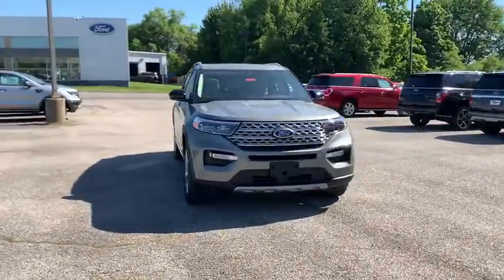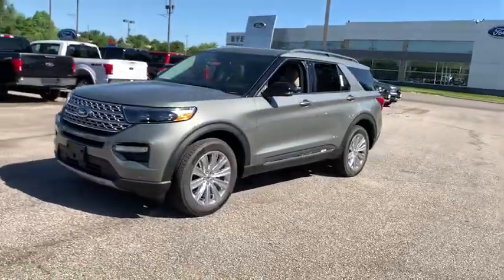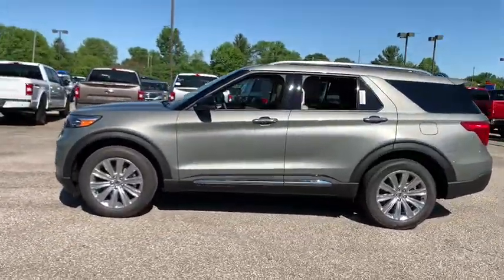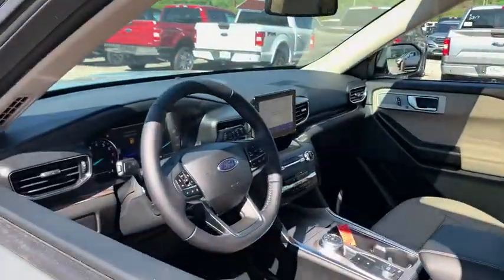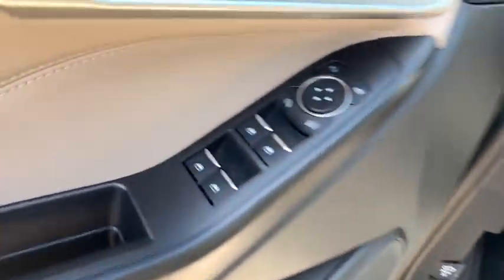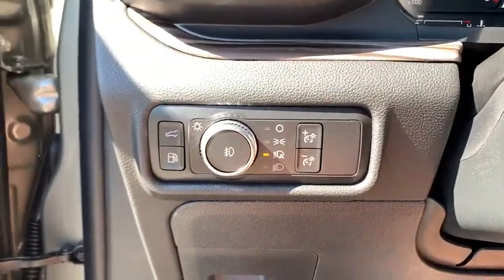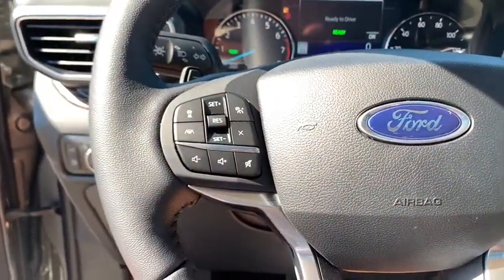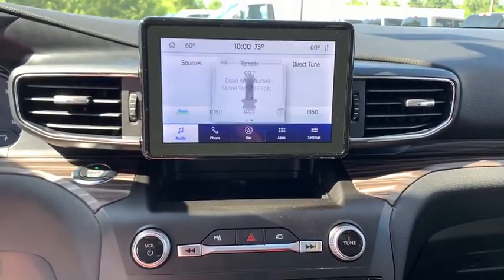2020 Ford Explorer Columbus, Delaware, Powell, Marion, Sunbury OH F200282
Silver Spruce New 2020 Ford Explorer available in Delaware, Ohio at Byers Ford. Servicing the Columbus, Powell, Marion, Sunbury, OH area.

Byers Ford
1101 Columbus Pike